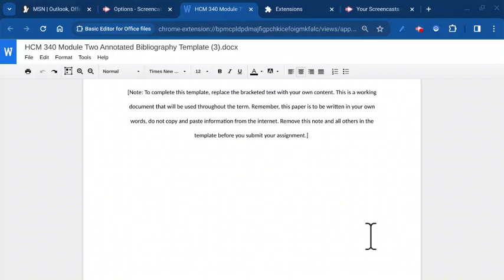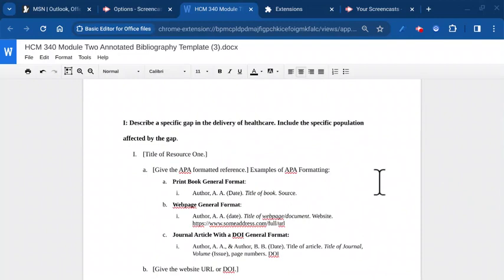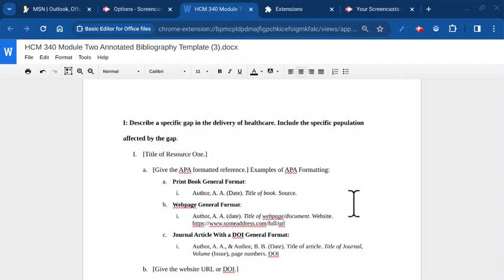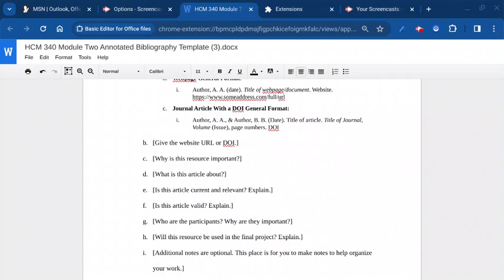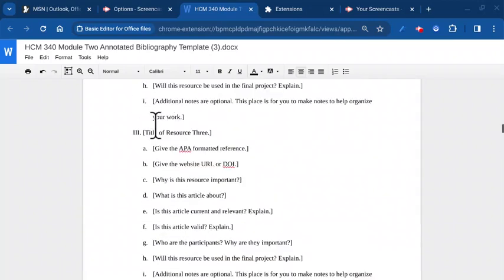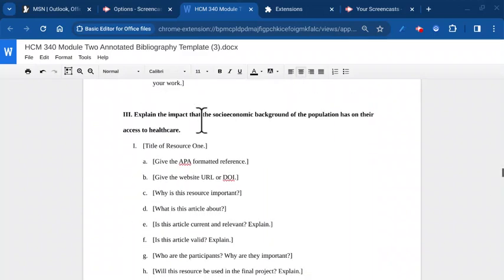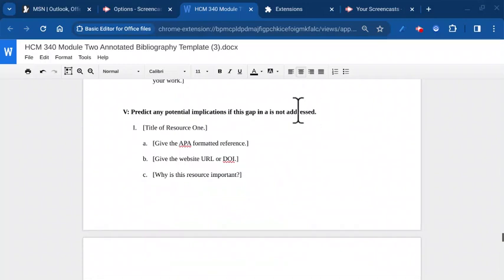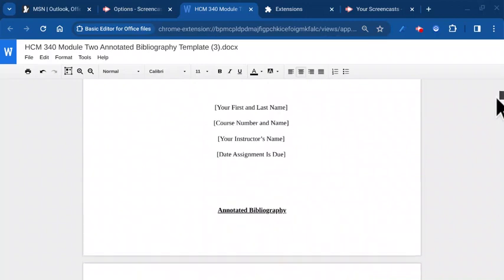templates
Describes and shows how to use templates